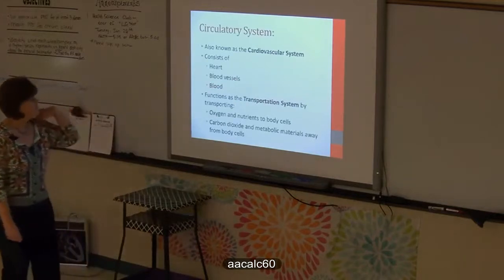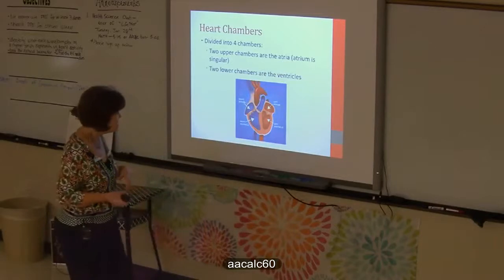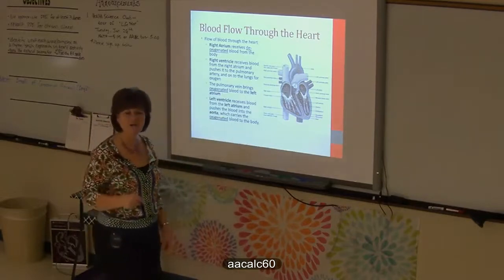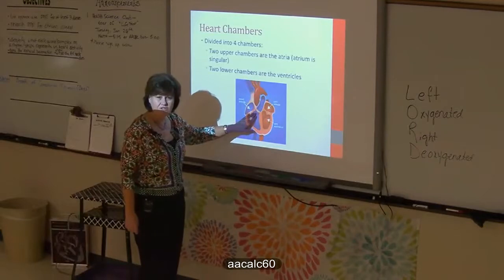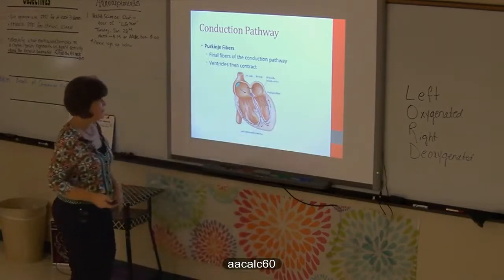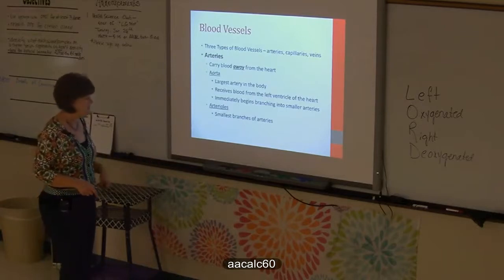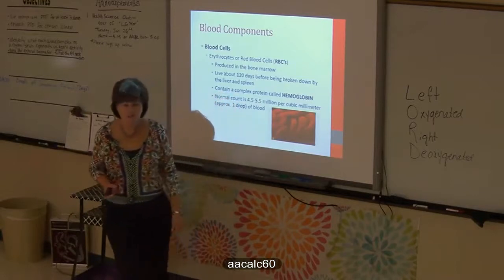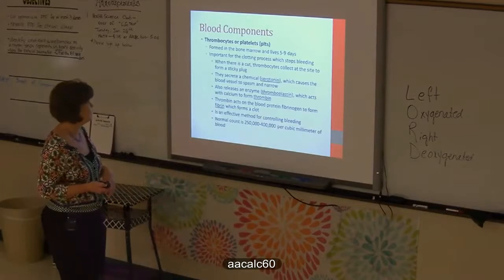PHS 1 14 2016